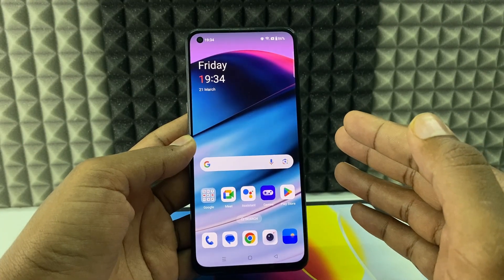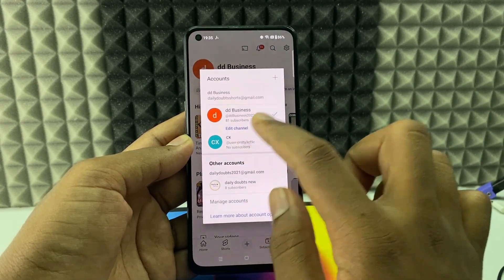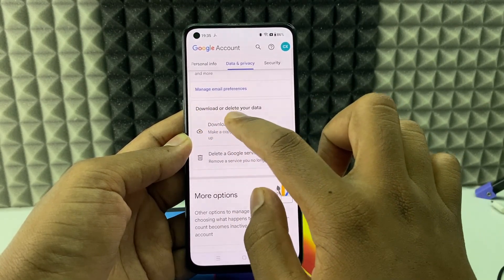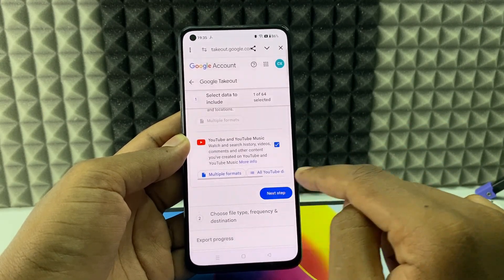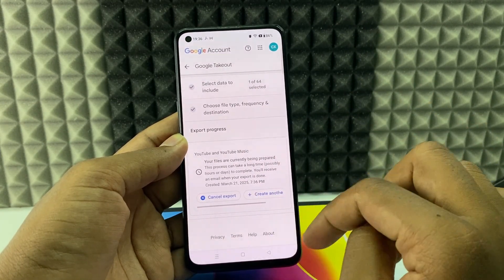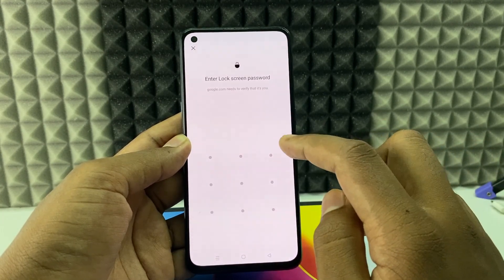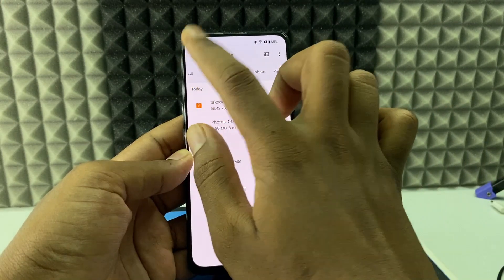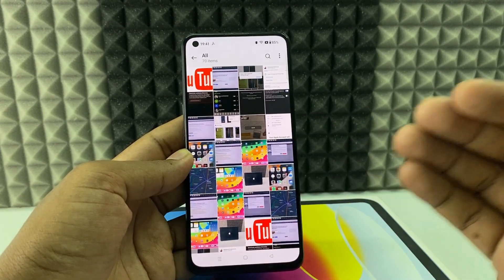how to download all your youtube videos at once?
[Legal Way]How to Download All Your YouTube Videos at Once? In this video, I show you how to download all your youtube videos at once on android phone. Actually, You can easily download your your all youtube videos to phone gallery at once.